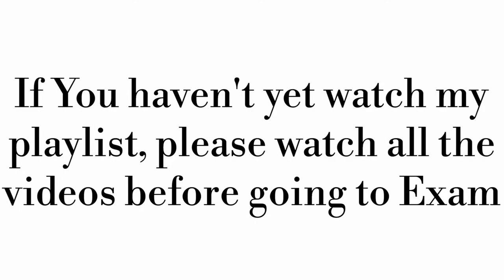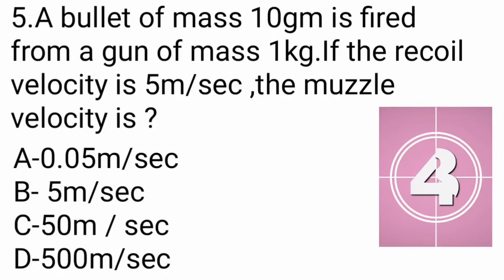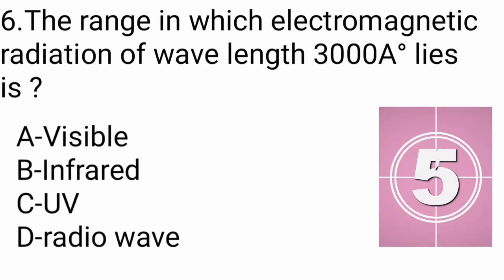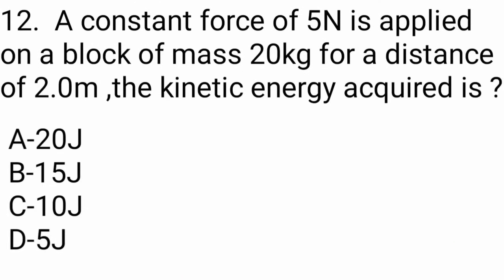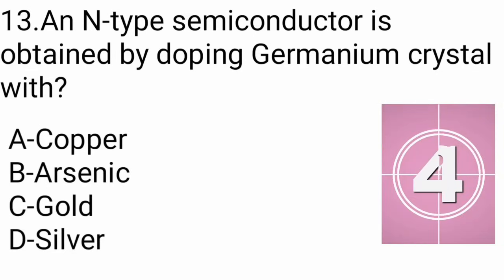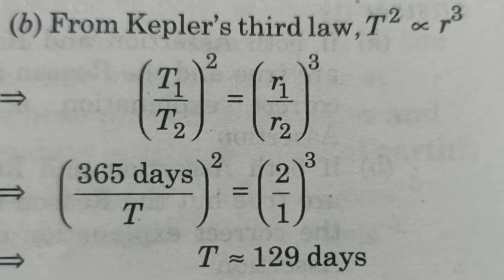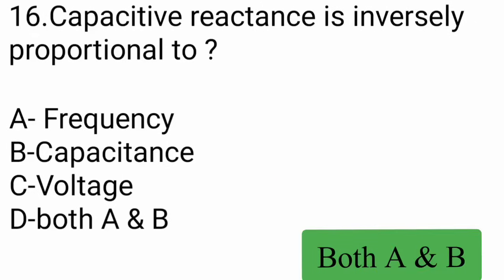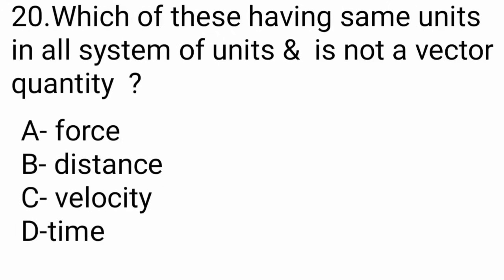OJEE Previous Year Questions// Important Tips & Tricks To Score Rank In Top 100💯🎖️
ojee questions
,ojee exam questions,
ojee questions 2024
Ojee previous year questions 2024
,ojee question with answers 2024
,ojee previous year question,
ojee question shorts,
ojee exam 2023
,ojee questions paper,
ojee question pattern,
ojee question with answer 2024
,ojee exam preparation,
ojee exam question 2025,
ojee expected questions,
questions,oje exam important questions,nclex questions,expected ojee questions,bsc nursing entrance exam questions,ojee mechanics questions,ojee exam tip